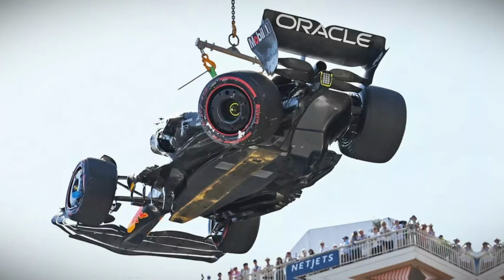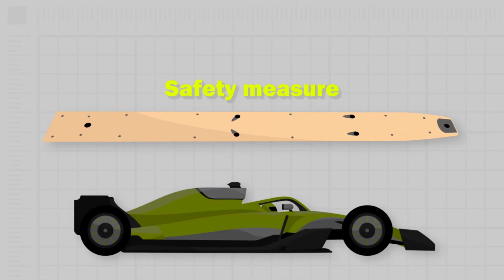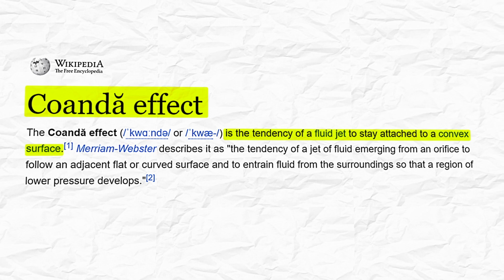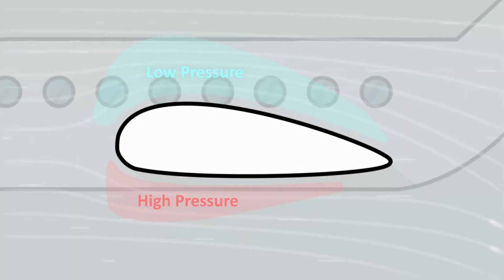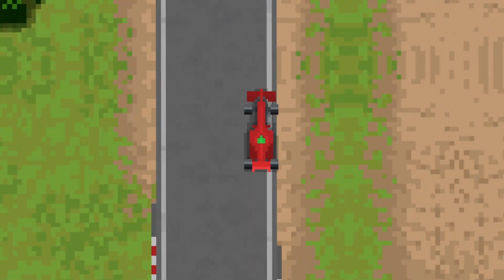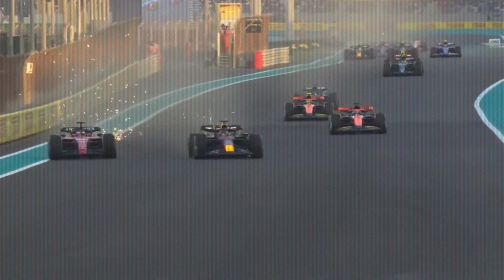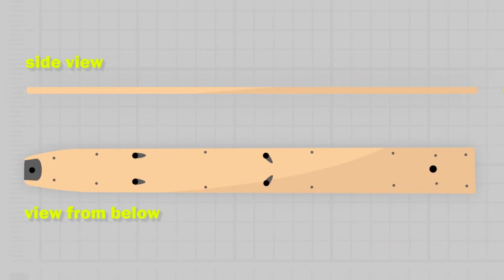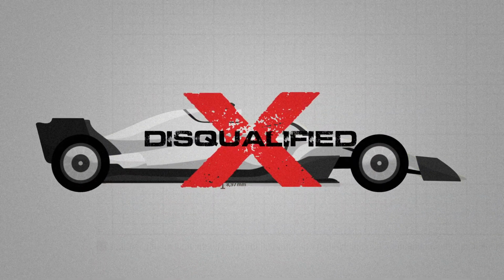Why this is allowed in F1 YET?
In 2022 the FIA set a budget cap of 140 million dollars per team for the development of its vehicles, but if F1 cars can be so expesive, with a bunch of highly sophisticated materials, why do they still use this kind of wodden plank underneath it? Amaziling, there is a very important reason behind it, which i'll show you in this video.

Video created with emphasis on animation, to show and improve some skills, i hope you like it.